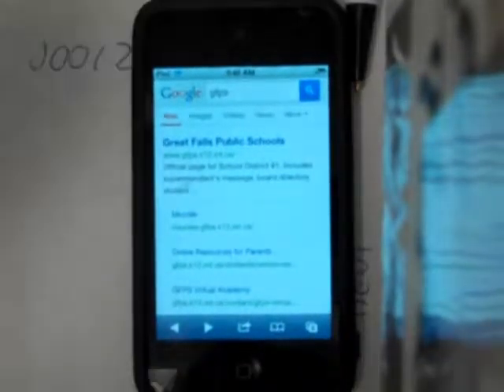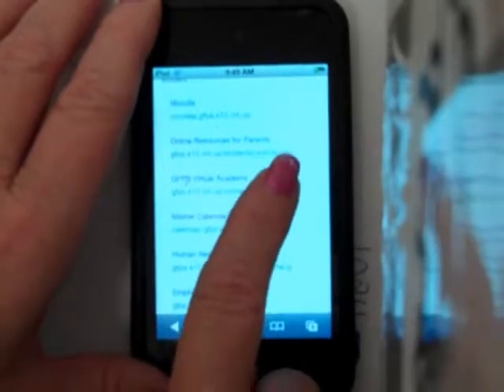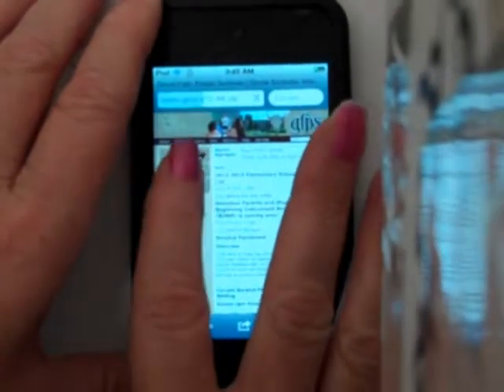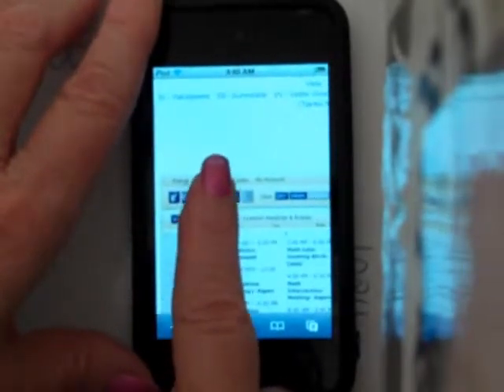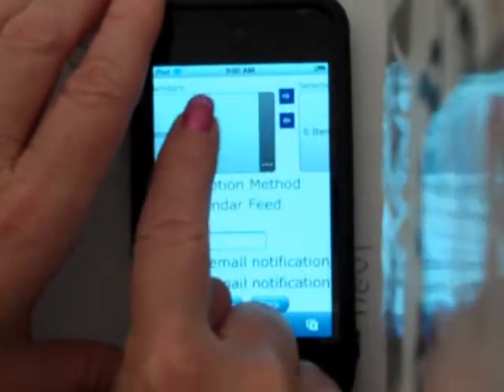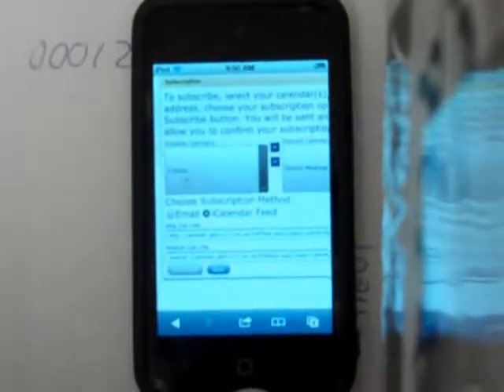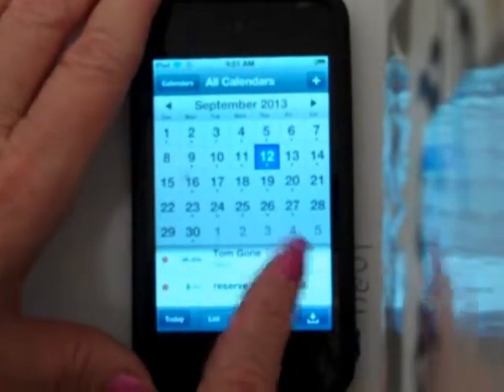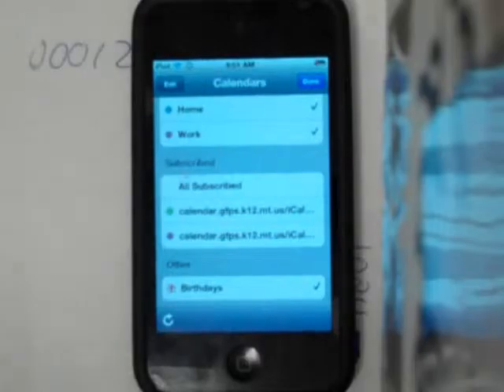Add an ical Subscription to your Handheld device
How to add an ical link subscription to your Handheld device. Example will be gfps calendar.